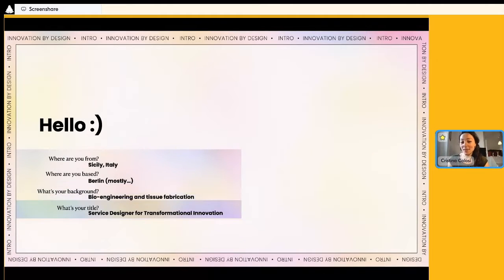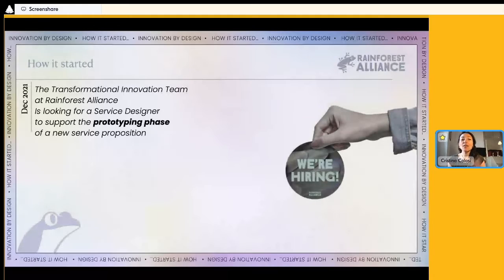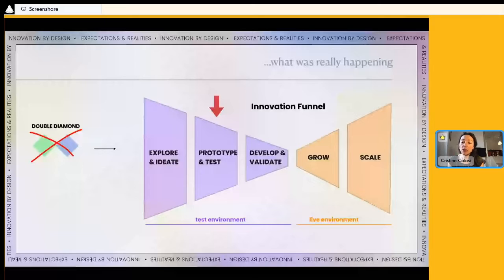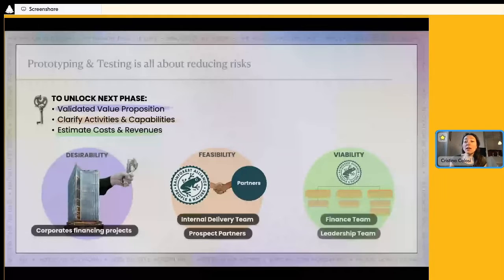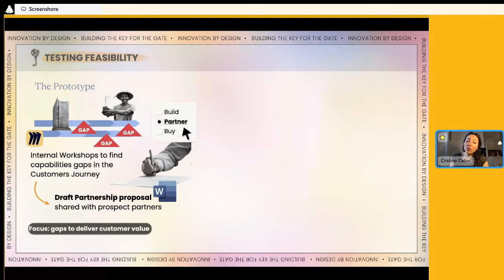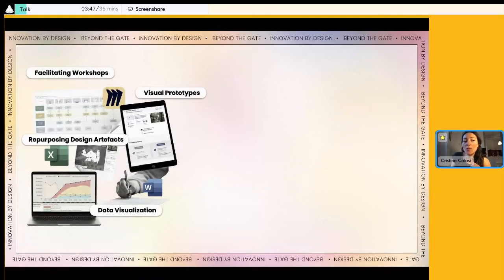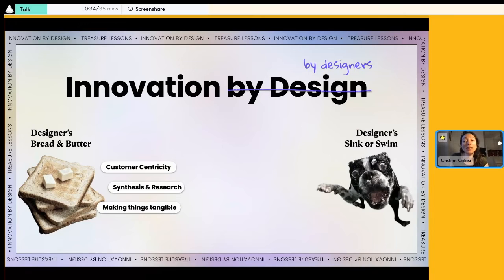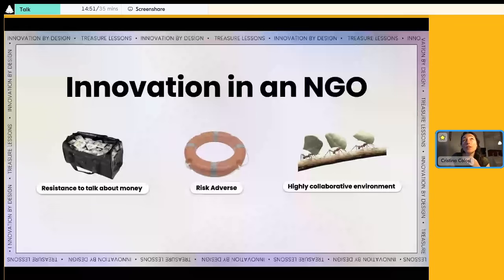Innovation by Design with Cristina Colosi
This talk will cover:
-The role of design in innovation processes
-Adapting design tools for innovation challenges
-Driving collaborative and user-centric transformations

Innovation and design share the goal of creating new solutions to problems worth solving. While design focuses on the human side of the equation, innovation encompasses a broader perspective that also considers strategy, economy, and tech.

But what exactly is the impact of design within innovation endeavors?

Join us for an insightful discussion with Cristina Colosi as we explore the pivotal role of design in the innovation process and initiatives at Rainforest Alliance.

Discover how design tools such as customer journeys and service blueprints have been adapted to transcend the boundaries of desirability, addressing uncertainties surrounding the viability and feasibility of proposed solutions.

Learn how design innovation propels a collaborative, evidence-based, and user-centric transformation of organizational offerings.

About Cristina
Cristina is a Senior Service Designer in the Innovation Team of Rainforest Alliance, a global NGO that leverages social and market forces to promote sustainable agriculture and improve farmers’ lives. She transitioned to design after a decade-long career as a scientist, which grounds her practice in evidence-based decision-making, systems-level analysis, and experimentation.

About The Guild of Working Designers
The Guild of Working Designers is a group of designers working in the field, offering an opportunity to support, commiserate, and activate one another. Designers in the guild build things for the real world. We don't just make things look pretty; we solve real problems. We turn ideas into reality.